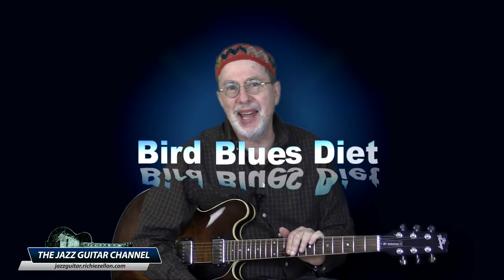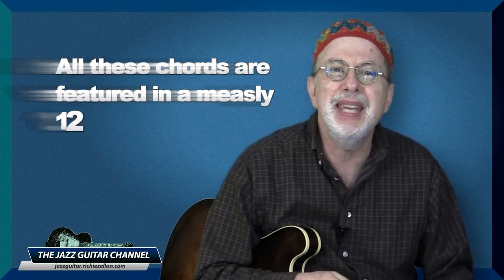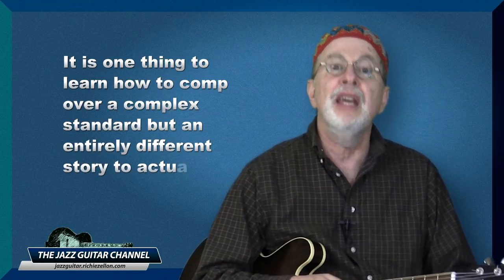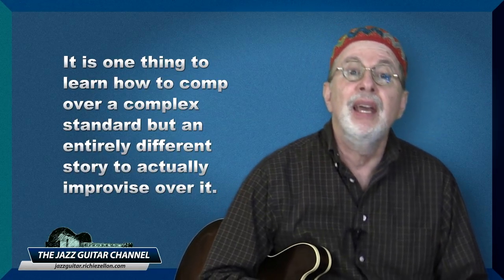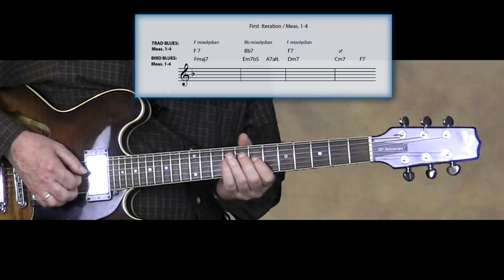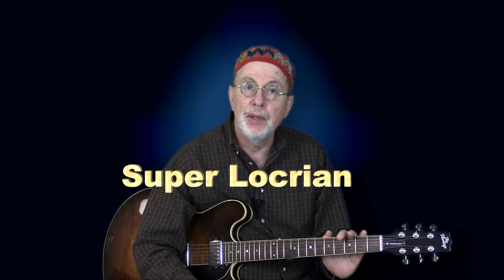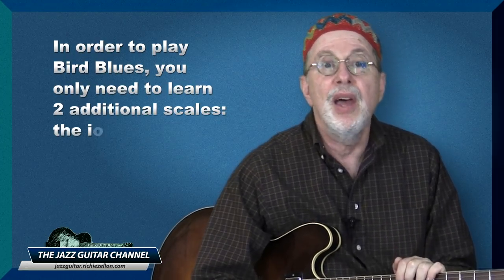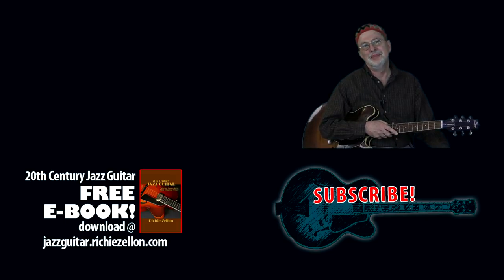The Bird Blues Diet: Essential Jazz Harmony in 12 Bars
If jazz progressions were edible, Bird Blues would constitute the perfect meal. That is because musically speaking it is rich in harmonic nutrition! In just 12 measures, this Charlie Parker inspired chord progression tightly packs all the essential chord families you are bound to encounter in most jazz standards.

So why first learn the rudiments of jazz improvisation employing a fat 32 measure standard when you can accomplish the same feat in a lean 12 measures and save yourself the added time and frustration?

In this video lesson I introduce you to the "Bird Blues Diet", a jazz improvisation method, or should I say "strategy",  I (as well as a select group of teachers) employ to gradually expose new students, one chord/scale at a time in preparation to improvise over a great number of standards. So If you have been having a hard time finding a direct and well structured method to study improvisation, what I describe in this video may just be the answer...